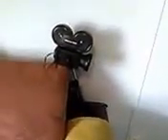WINTER THANGS😎 *UNIQUE MYSTERY*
Model Life

These are some warm items for winter...Stay warm in cold weather Angels😇